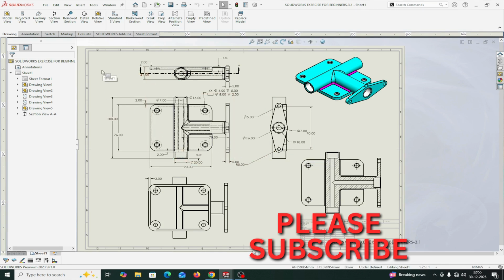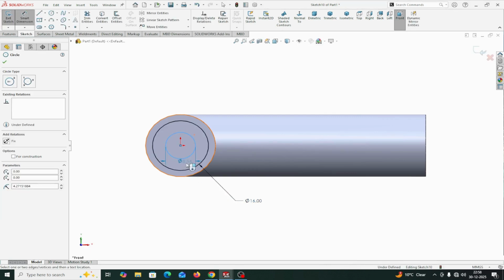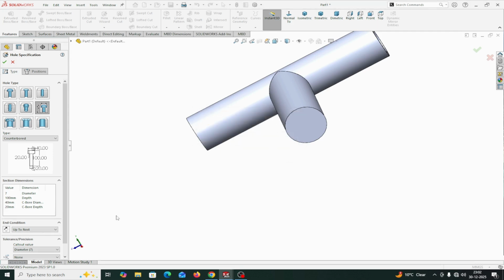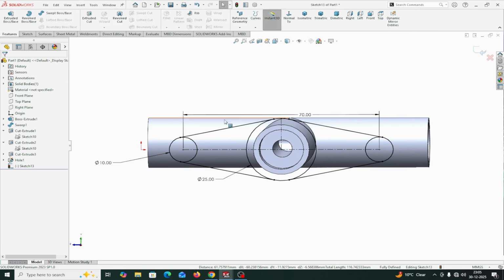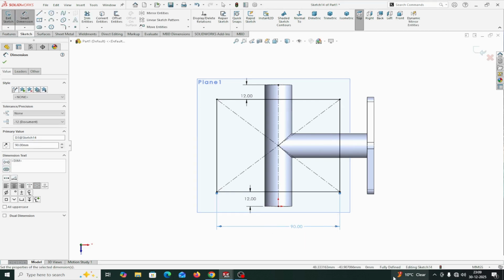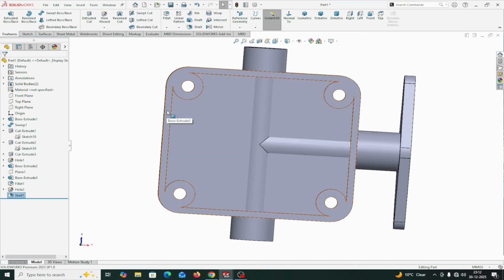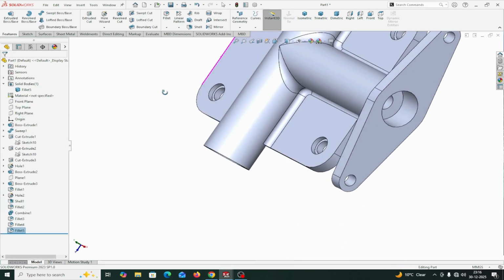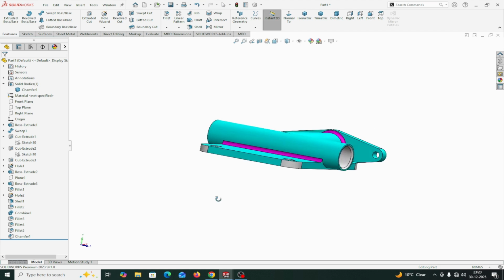SOLIDWORKS EXERCISE FOR BEGINNERS -- 3.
1.EXTRUDE BOSS/BASE  WITH OPTIONS
2.COMBINE BODIES
3. SWEPT BOSS BASE
4. EXTRUDE CUT
5. FILLET/CHAMFER
6.ADD APPEARANCE